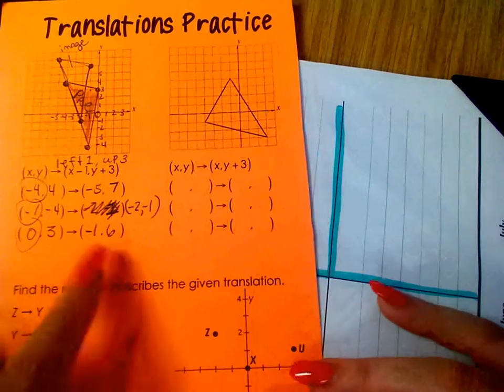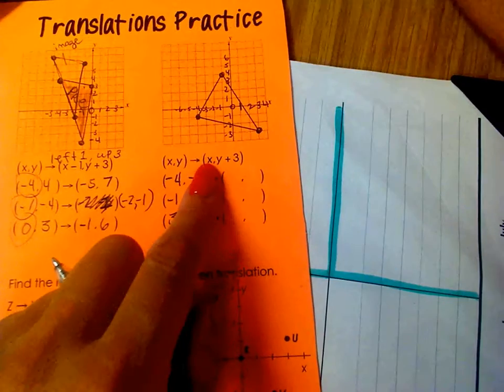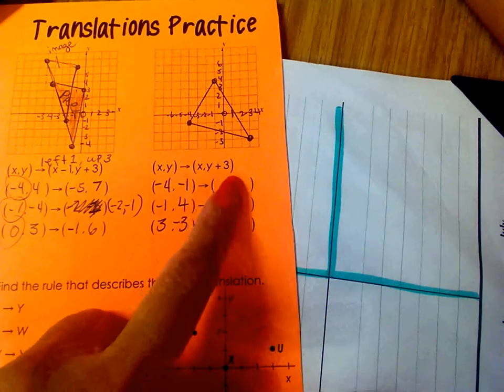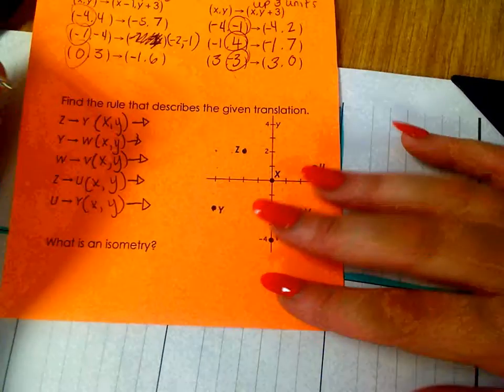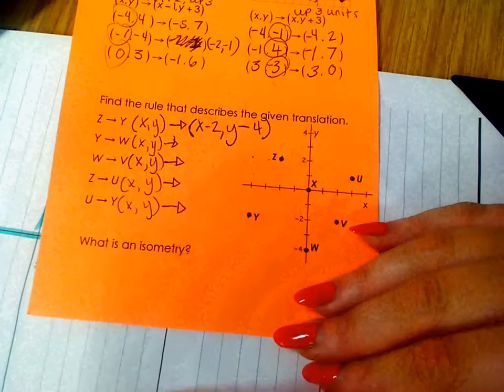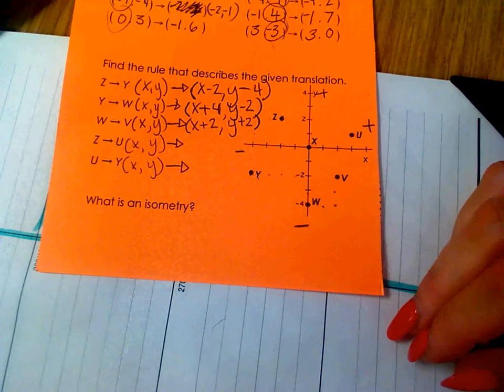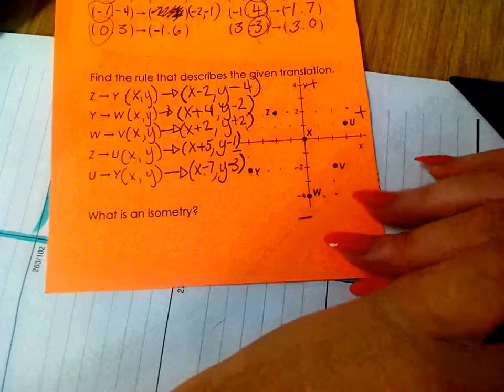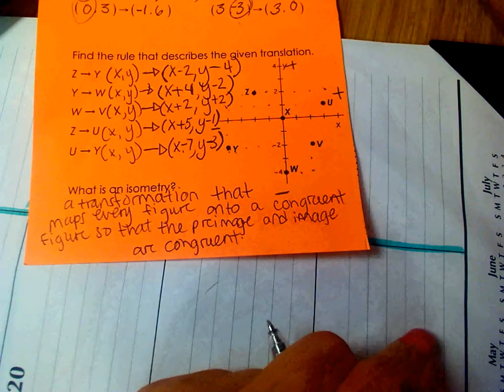Translations Practice 9/6